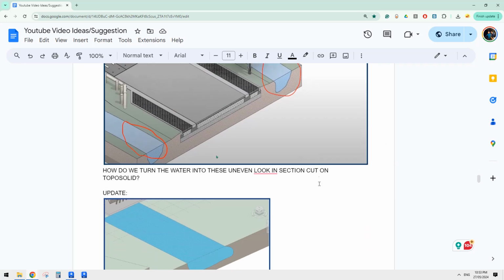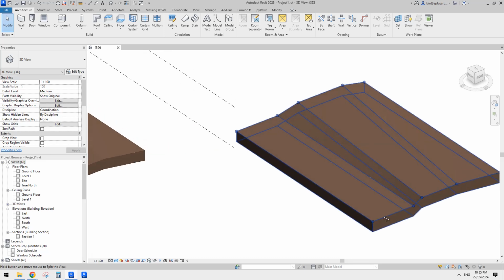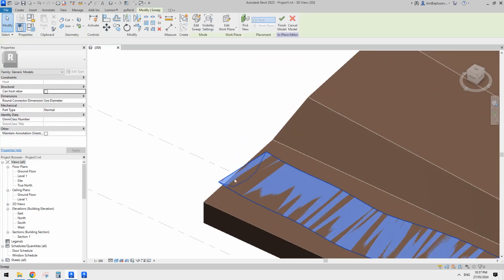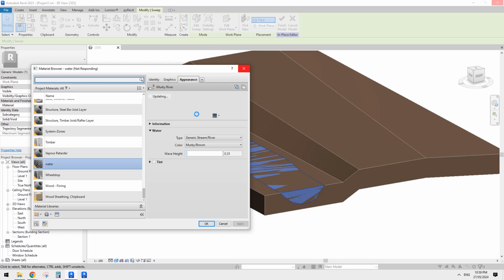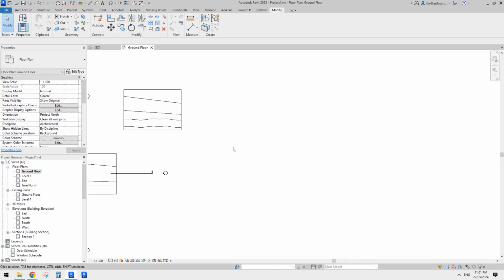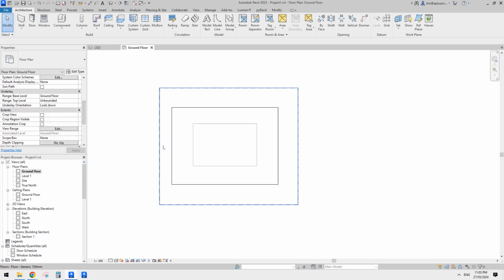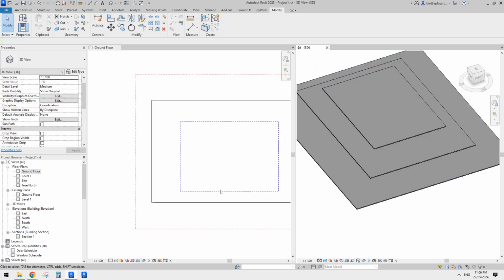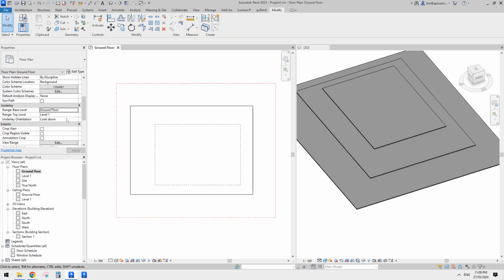24024 - model in place "river" in floor and overhead line style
Hey guys, I'm back. I will gradually answer all the questions in the shared document. Sorry for keeping you waiting. :)